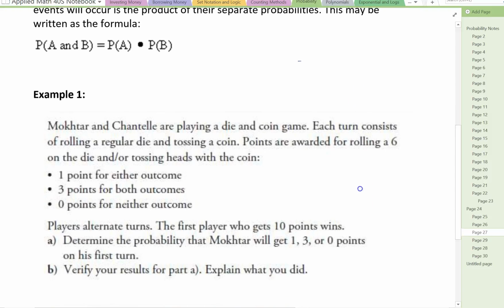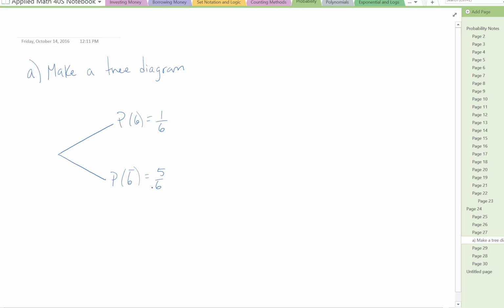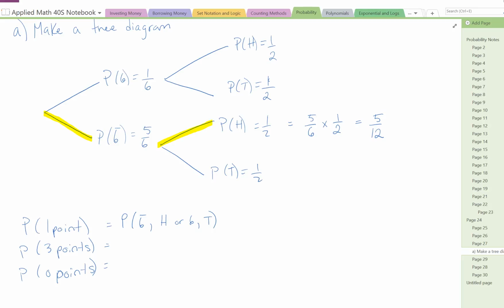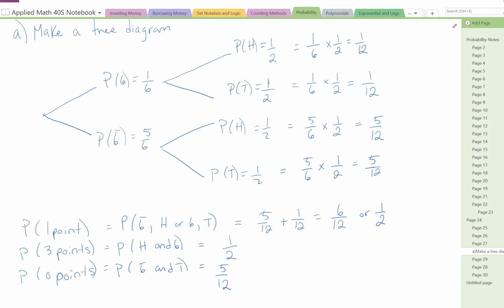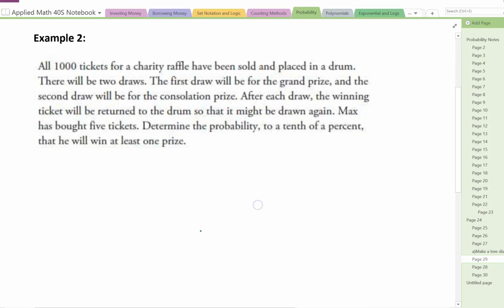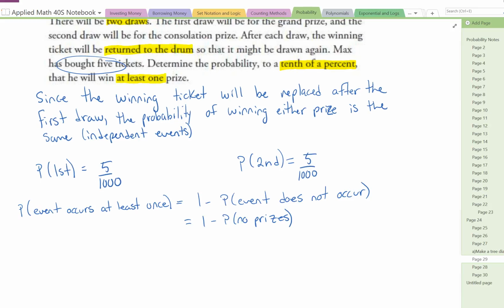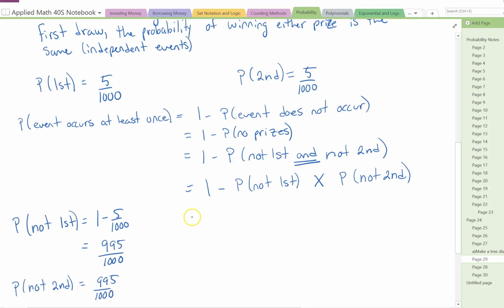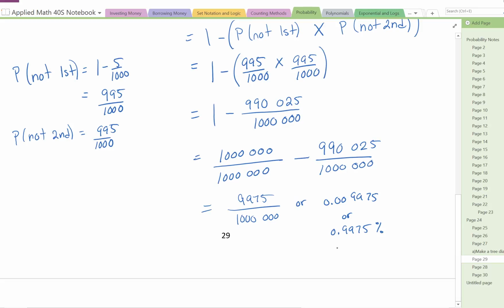5.6 Independent Events